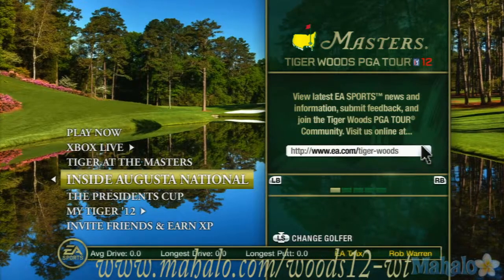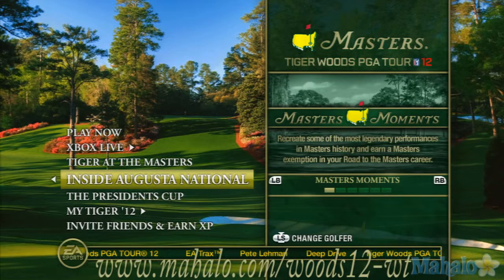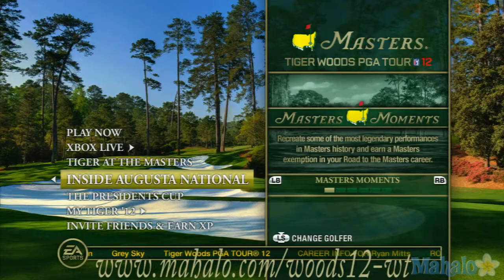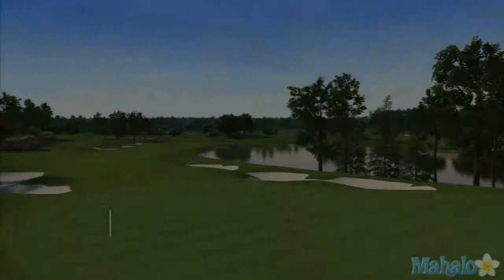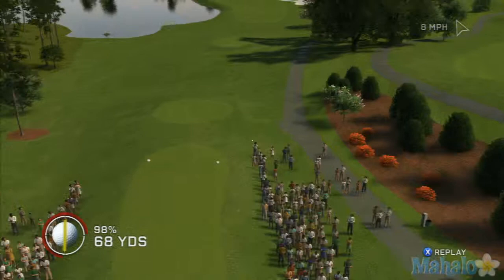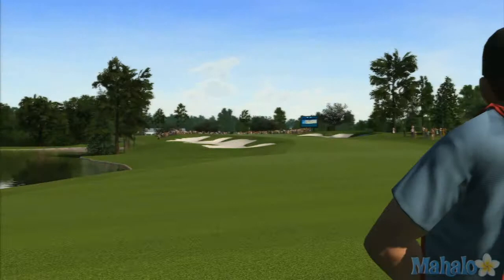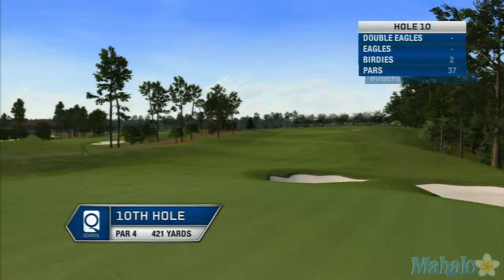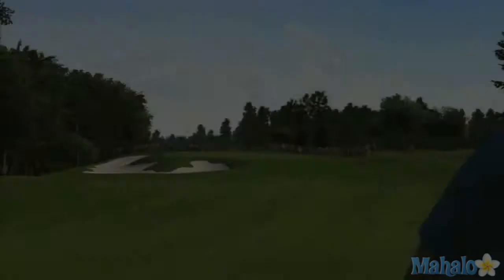Tiger Woods PGA Tour 12 Road to the Masters Walkthrough Q School Round 1 Part 2